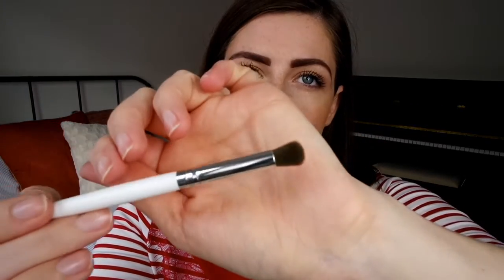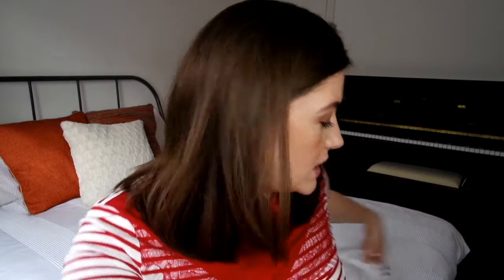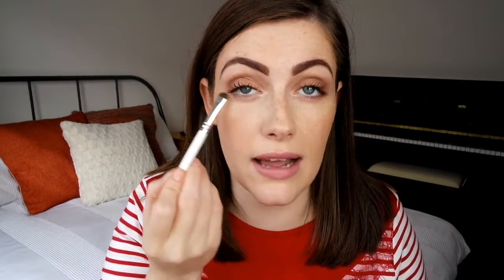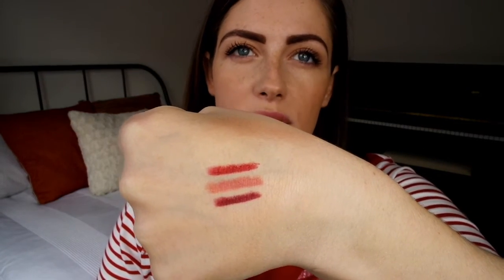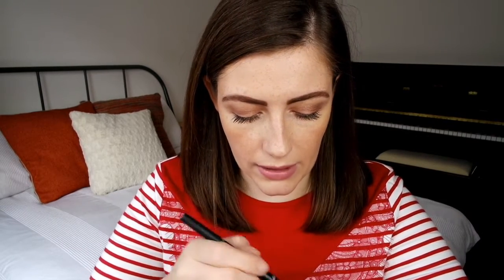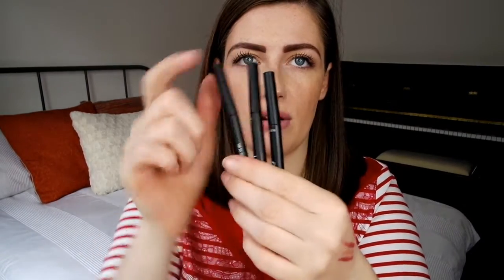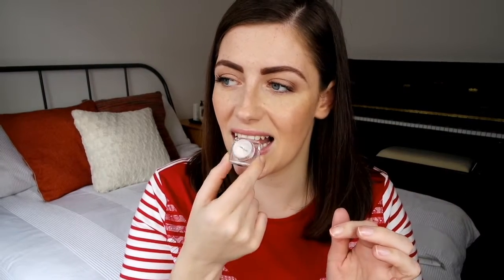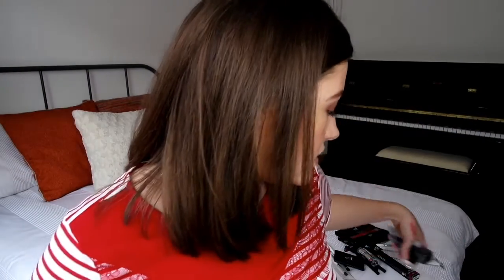ELF HAUL | SINCERELY SARAH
Since Elf Cosmetics launched in the UK earlier this year, I've been a tad obsessed with them. They're super affordable too!

Sincerely, Sarah xx